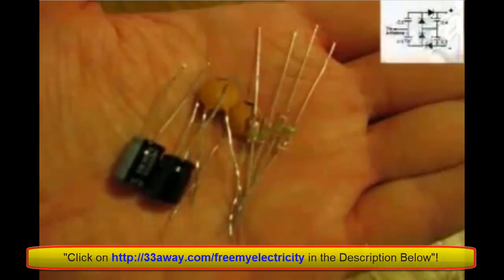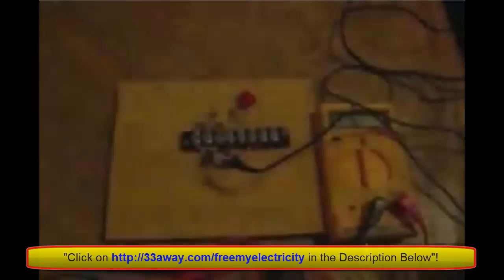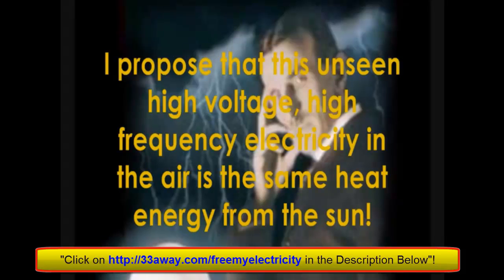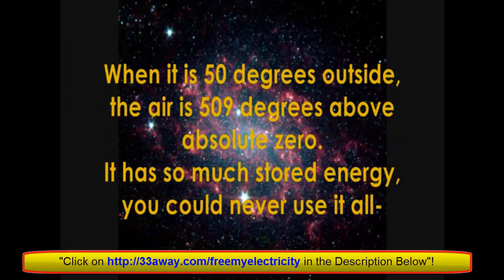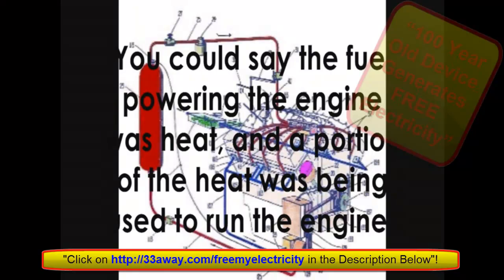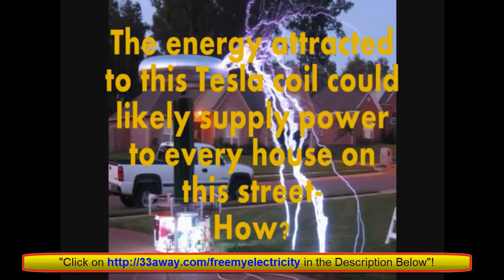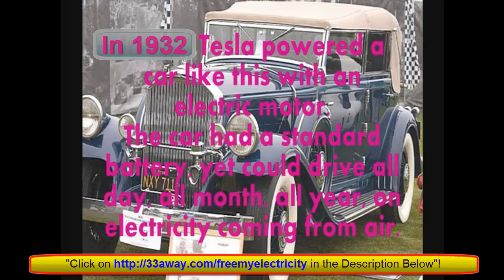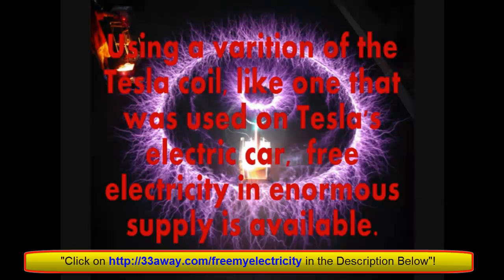Nicola Tesla Secret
Commonly known as the Nicola Tesla Secret E book, this e book teaches you all the secrets to get totally FREE electricity to power your home with a piece of equipment invented by Nicola Tesla, commonly known as the Grand Master of Free Electricity. The program guides people through the method of selecting and purchasing all the materials required for assembling A Tesla Energy Device that will generate totally free energy.

You might ask how it's possible to produce free Energy? The answer is contained in the works of Nicola Tesla when he imagined the sun as a massive light bulb that is positively charged with billions of volts. He also determined that the earth is negatively charged and that the colossal impact between the two charges is recognized as cosmic energy. This cosmic energy is always present day or night, winter and summer.

The sun's positive particles are blocked at the earth's ionosphere level.  The difference between the two charges at this point is approximately 36,000 volts.  That means that the atmosphere between ground level and the edge of space holds a tremendous amount of energy.

In simple terms, the earth's atmosphere acts like an insulator making the earth just like giant capacitor holding the positive and negative charges apart.  This means that the there is limitless power around us that is totally free for us to utilize as we wish.

You may wonder why this hasn't been capitalized upon in the last 100 years since Nicola Tesla discovered it.  Well the reason basically boils down to the fact that totally free energy is free.  There is no way for industry or governments to make people pay for it.  This could have a potentially devastating effect upon the economies of the world, and definitely upon industry.

It's a sad fact that it is more profitable to keep using polluting fossil fuels and environment destroying processes than to change to clean free energy.  But now because the modern population has access to information more than at any time in history, this information is becoming more difficult to keep secret.

Free energy producing devices are inexpensive to build and the average person is capable to building them.  As people are becoming more aware, they are taking action and building these devices for their personal use.

This means that their electricity consumption from traditional private and public agencies decreases and their monthly costs are going down.  In some cases, people are even creating more energy than they are consuming.  They are putting the excess back into the public system and being actually paid by the utility companies that used to hold them hostage.

These free energy devices are cheap to build, they do not pollute and are clean to operate, and they are quiet.  They can be used anywhere including your home, your RV, and even your remote cabin in the woods.

They produce energy, they don't consume it.  What a concept!

It's easy to understand people being sceptical, and there is still a lot of propaganda purporting it to be a hoax, but for those who are willing to open their eyes, and investigate, it doesn't take long to learn that "this is real".

This is your opportunity to take control back in your life and keep some of your hard earned money in your pocket and stop letting the utility companies and governments have their hands in your pocket.  They don't like that... and that's a good thing!

Nikola Tesla Secret
Nicola Tesla Gift
Nikola Tesla Gift
make electricity
how to make free electricity
Tesla Car
tesla generator
nikola tesla generator
free electricity
free electricity
free power
tesla circuit
solar cars
solar car
Relate search:
Nicola Tesla Secret review,
Nicola Tesla Secret Reviews,
Nicola Tesla Secret Download,
Nicola Tesla Secret WSO,
Nicola Tesla Secret Bonus,
Buy Nicola Tesla Secret,
Nicola Tesla Secret demo,
Nicola Tesla Secret Solfware,
Nicola Tesla Secret keywords,
Nicola Tesla Secret blackhat,
Nicola Tesla Secret search,
Nicola Tesla Secret discount,